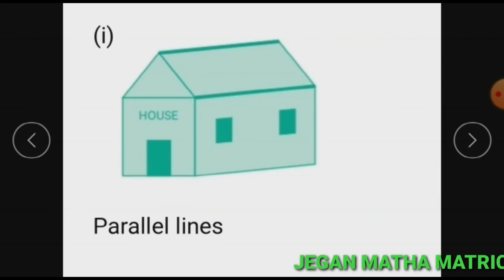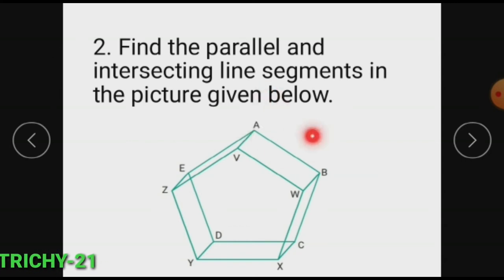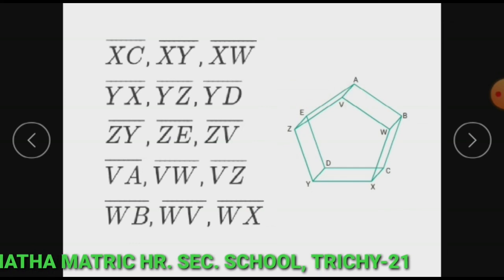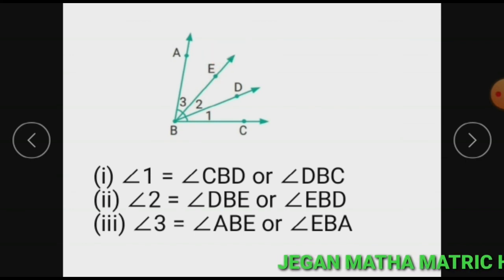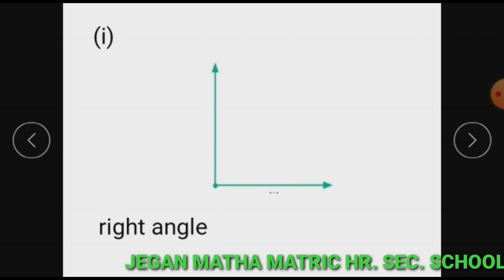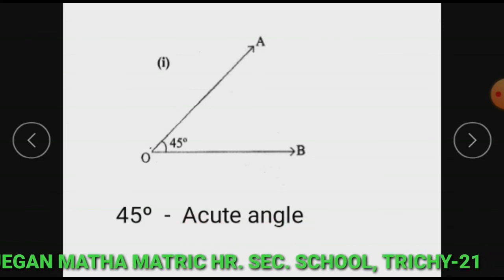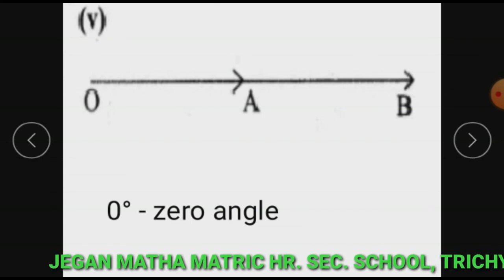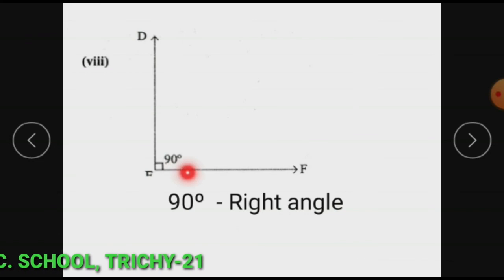STD VI MATHS - EXERCISE 4.4 ( GEOMETRY)